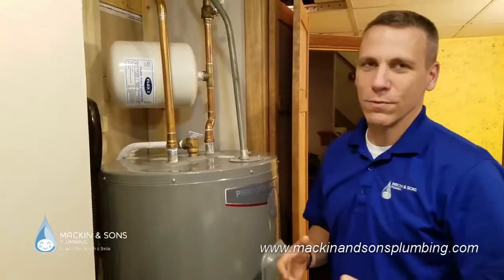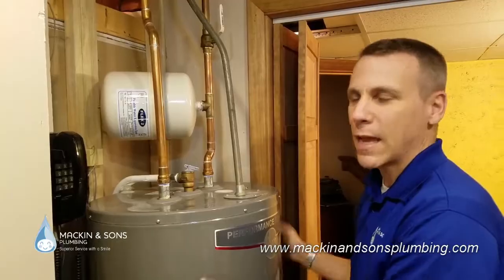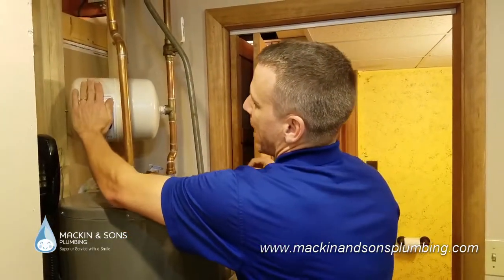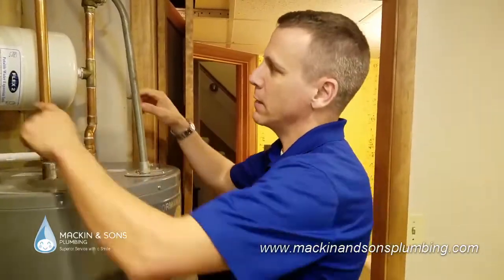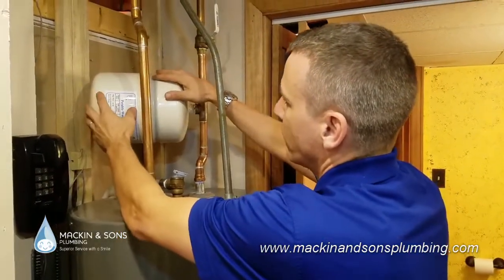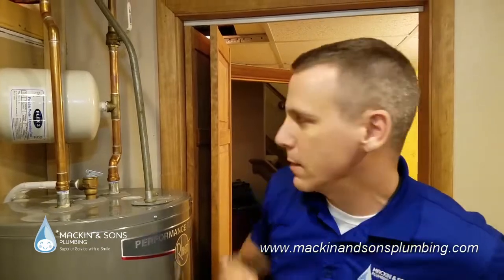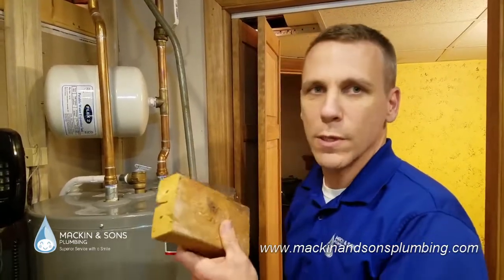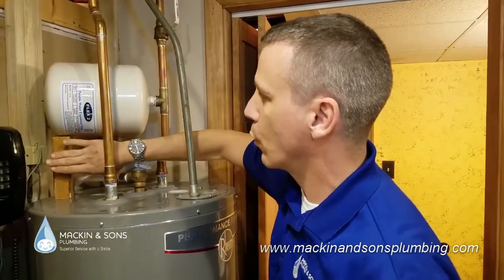Expansion Tanks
Today Mike discusses use of an expansion tank on your water heater and the proper bracing once installed.